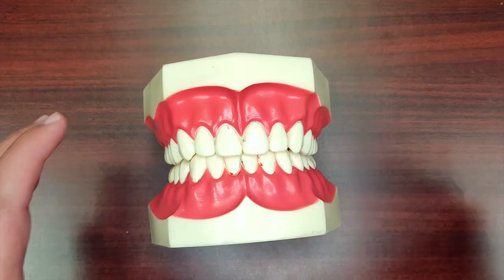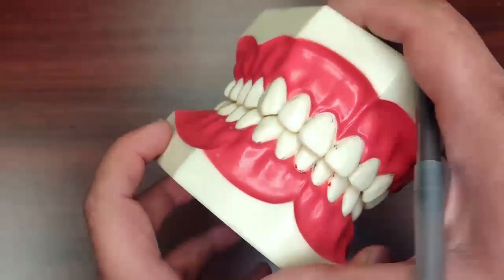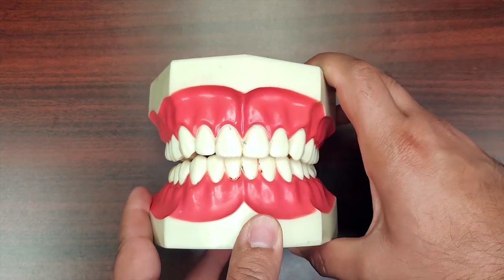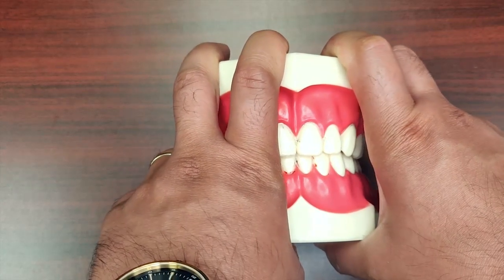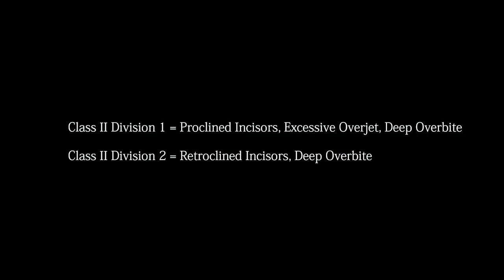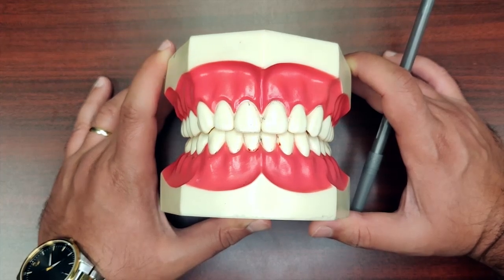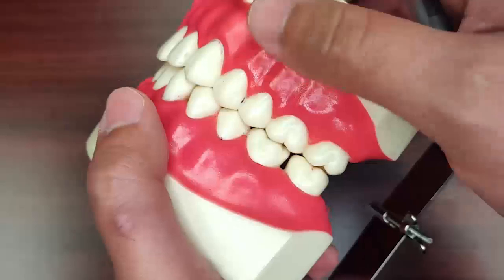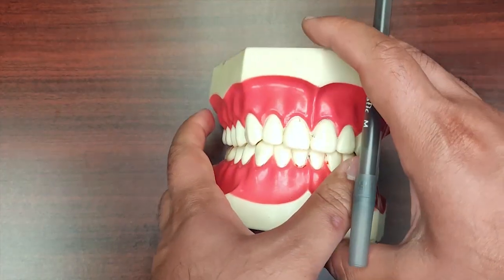5- Classification of Malocclusion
This video classifies the different types of Malocclusion in a simple way to get understand the concept.